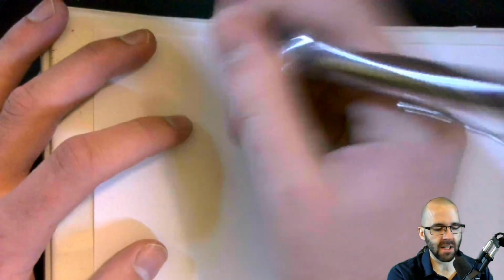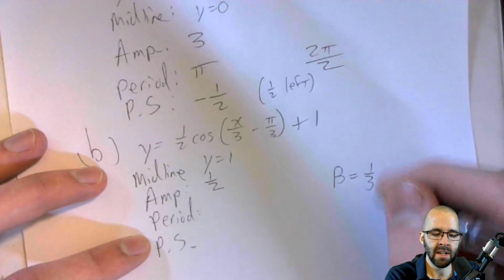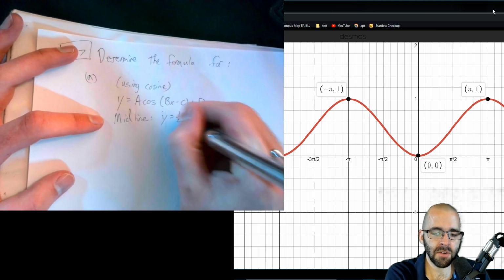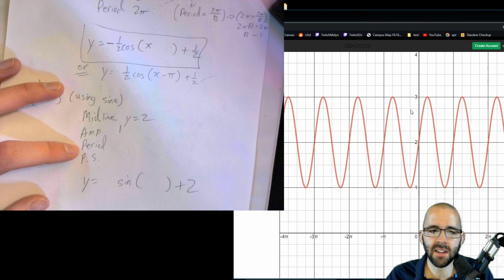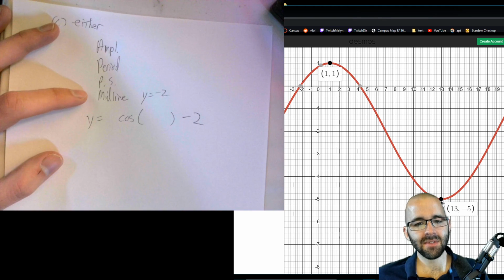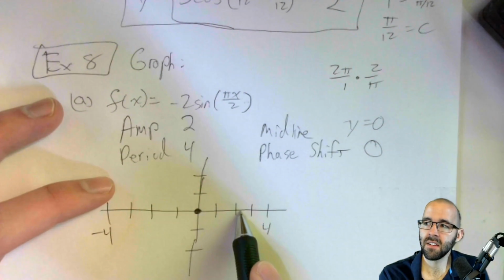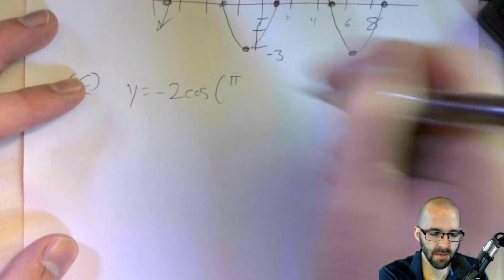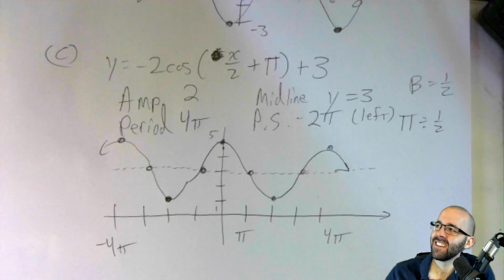Section 8.1b - Trigonometry